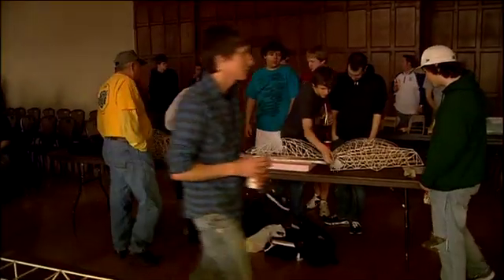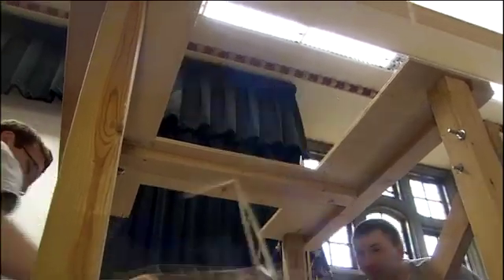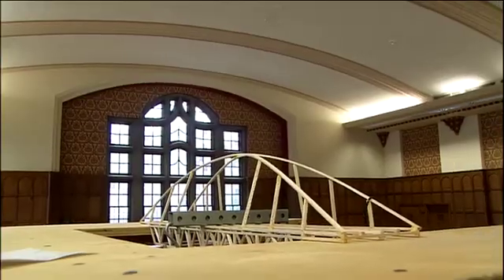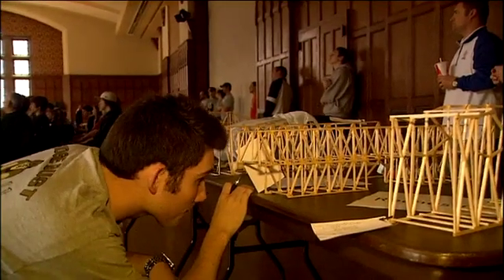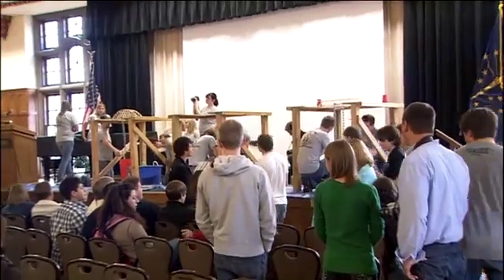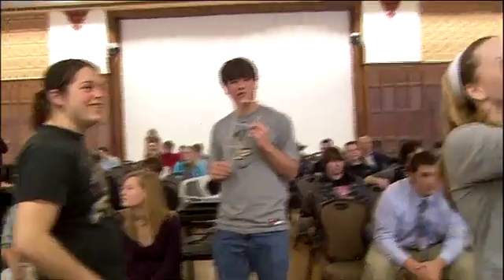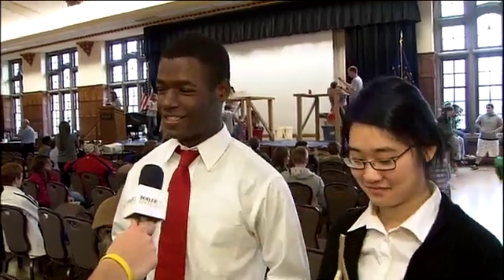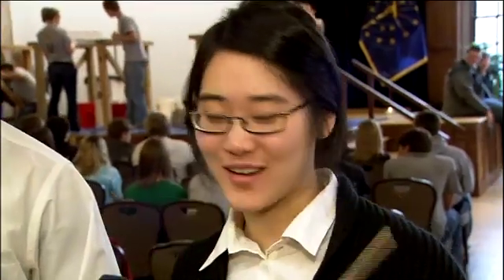Boiler Bytes: 2011 Bridge Bust Competition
Teams from 13 Indiana and Illinois high schools constructed bridges only to see them destroyed during the 32nd annual Bridge Bust contest March 4 at Purdue University. The competition is administered by the Purdue chapter of the American Society of Civil Engineers.